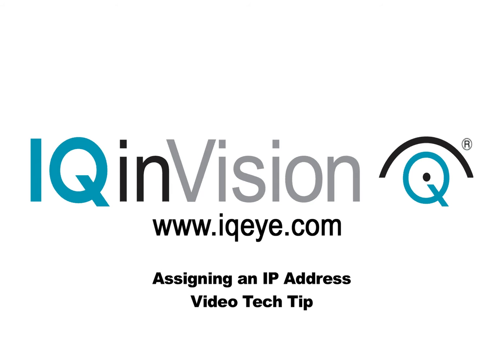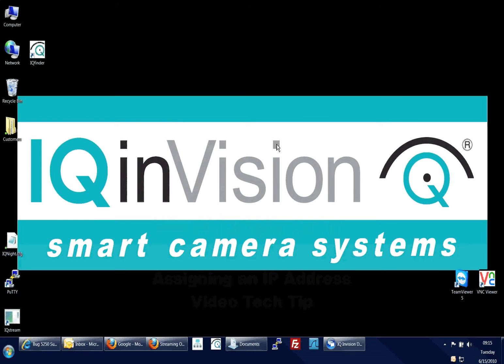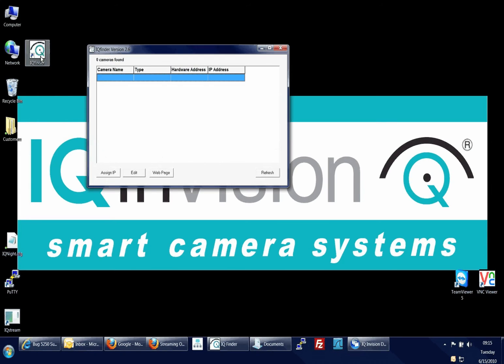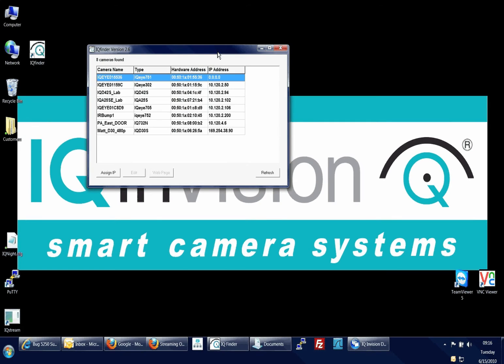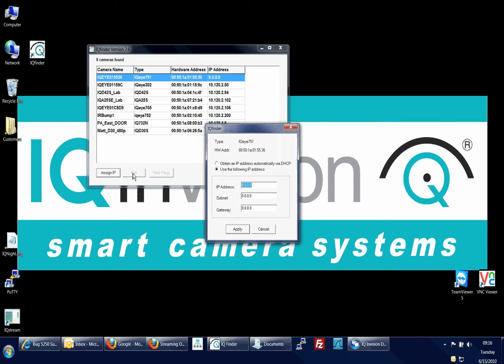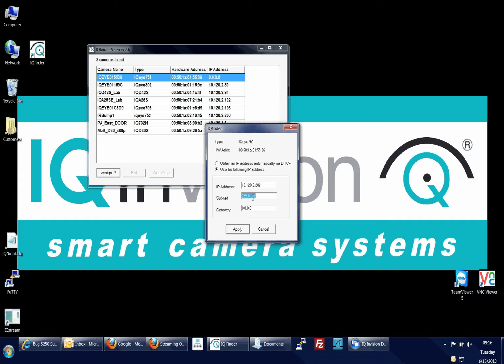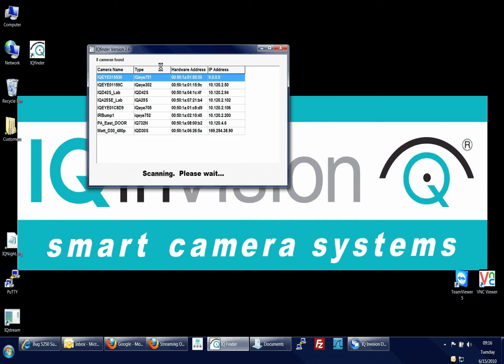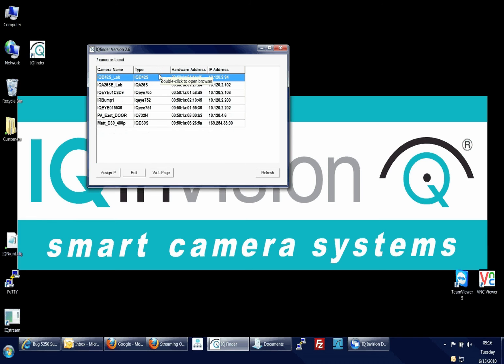Assign IP to an IQeye Camera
Technical Support video that walks you through the process of assigning an IP address to an IQeye Camera